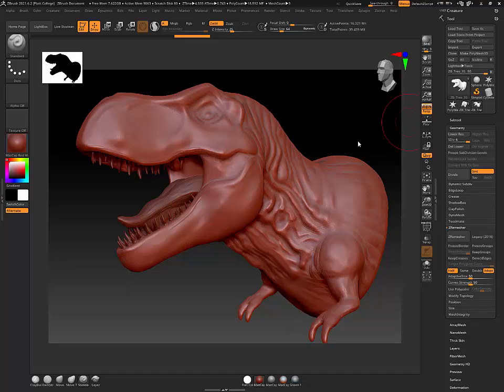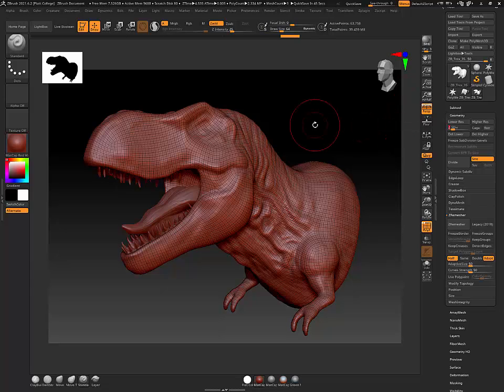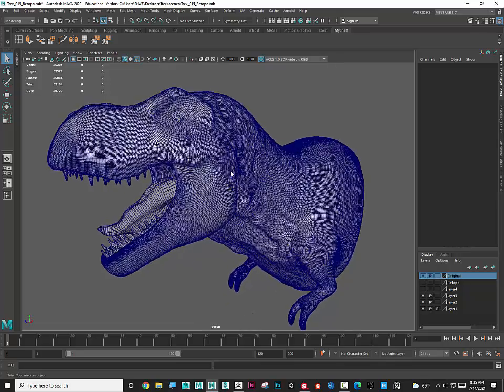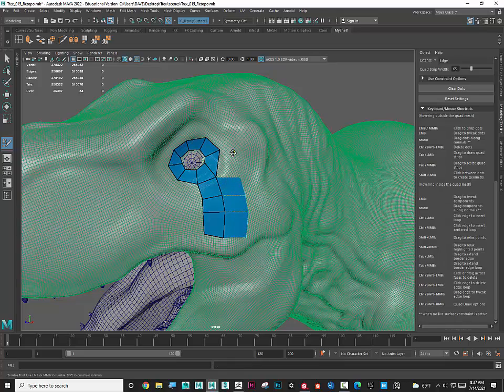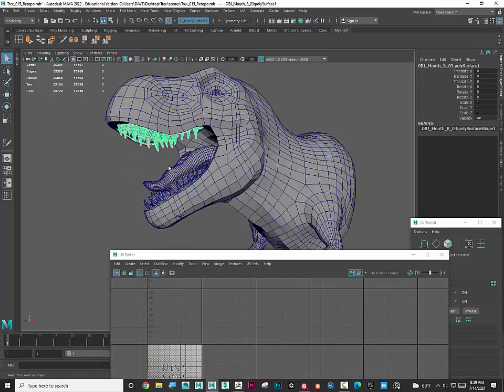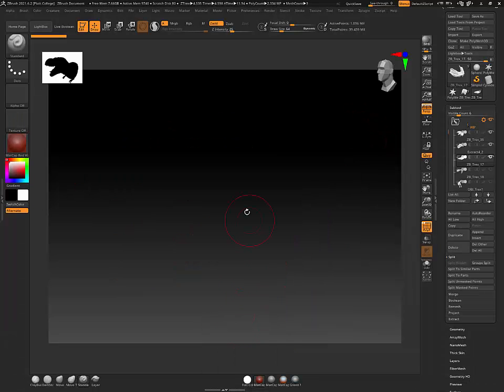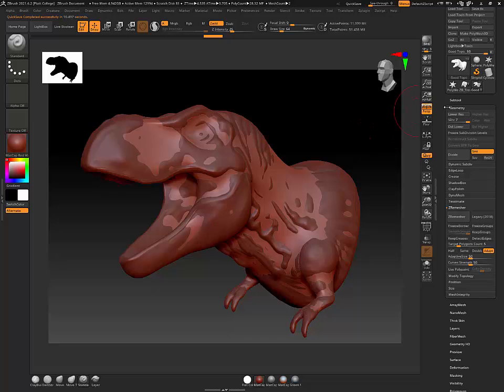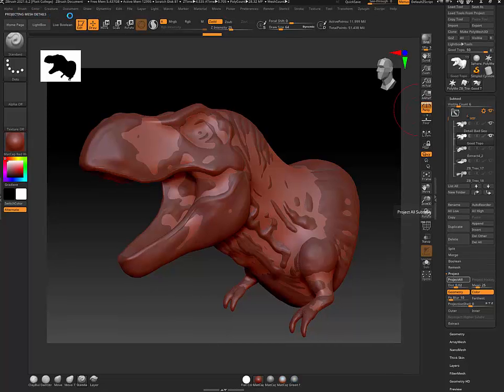How to Retopo your ZBrush mesh using Quad Draw in Maya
In this ZBrush / Maya tutorial you will learn how to work with a retopologlized mesh to transfer back and forth from ZBrush to Maya and back to ZBrush.  This step-by-step video shows you how to transfer your model from ZBrush to Maya and back to ZBrush.  Learn how to take bad geometry and give it good edge flow without destroying the high resolution detail.  I will show how to project your high resolution mesh onto your new topology.

TIMECODES:
0:00   Intro
1:21     Export Mesh from ZBrush to Maya
3:05     Export other Subtools from ZBrush to Maya
4:00    "Make Live" in Maya
4:14    "Quad Draw" in Maya
8:14     Export Retopologized mesh from Maya back to ZBrush
8:31     Importing Retoplogized mesh into ZBrush
11:09   Projecting High Resolution Mesh to Good Geometry